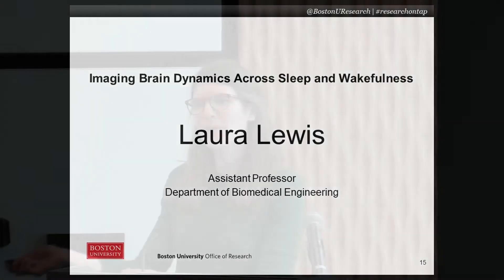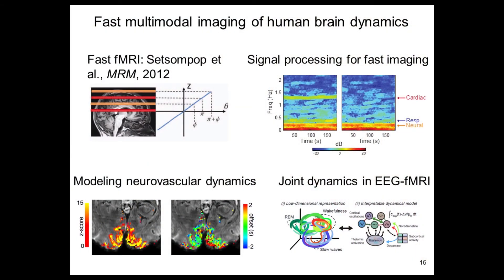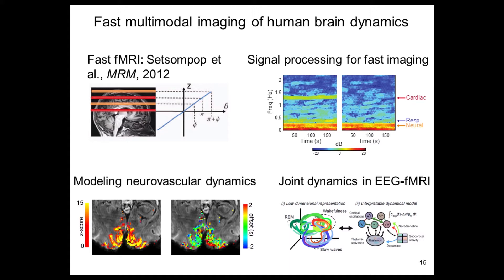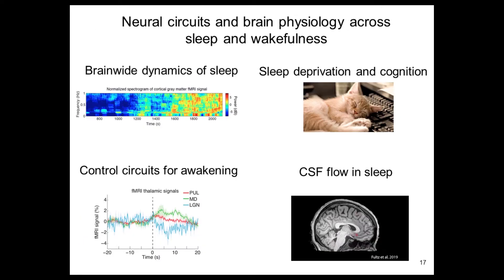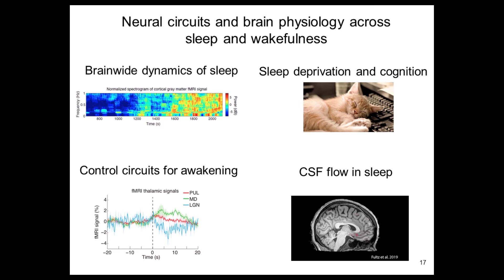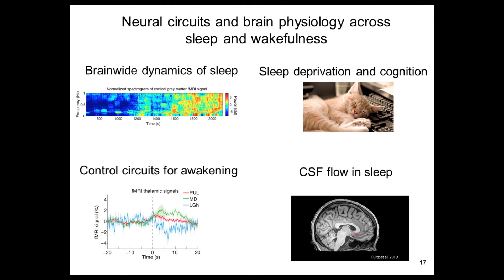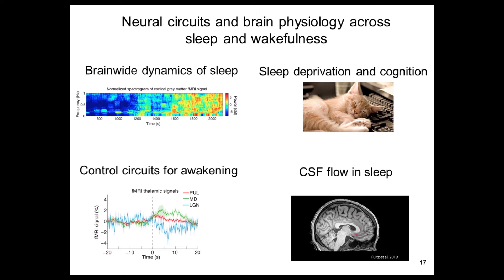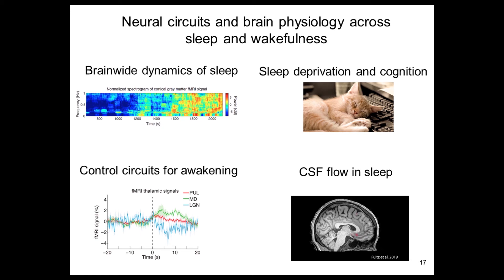Laura Lewis: Imaging Brain Dynamics Across Sleep and Wakefulness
Laura Lewis, PhD, Assistant Professor, Biomedical Engineering, ENG gives a talk titled "Imaging Brain Dynamics Across Sleep and Wakefulness" at BU's Research on Tap.

The event, titled "Innovations in Brain Research from the Center for Systems Neuroscience," took place at the Kilachand Center for Integrated Life Sciences & Engineering on February 20, 2020.